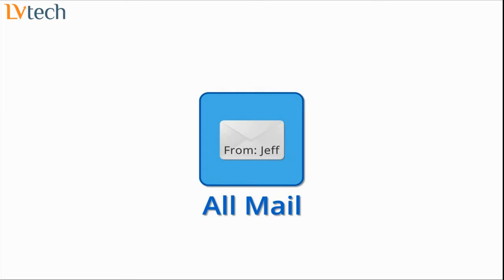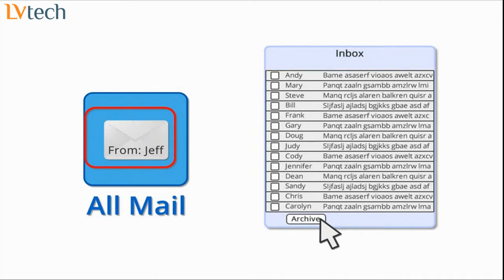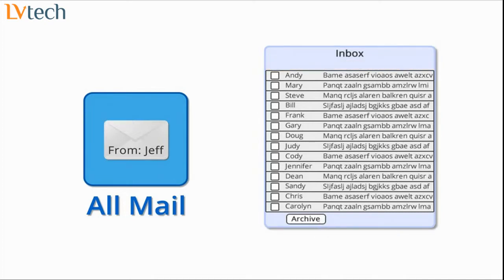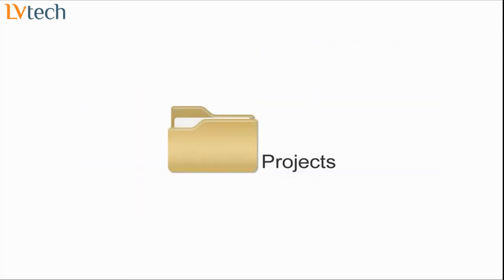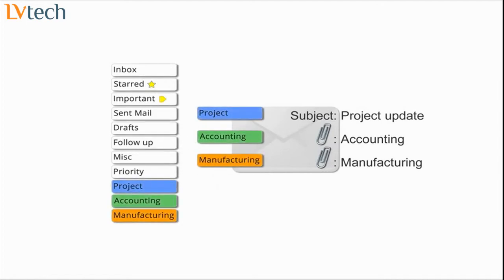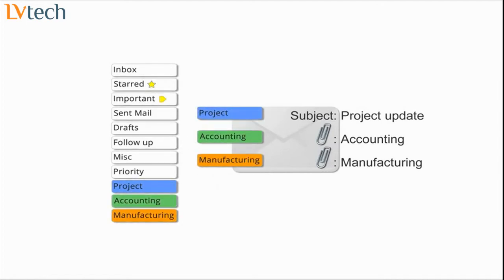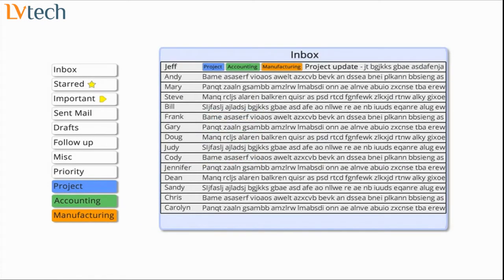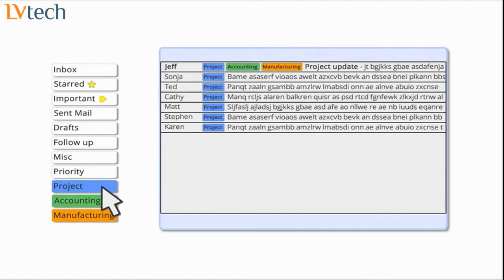LVtech - Transitioning To Gmail - Google Drive